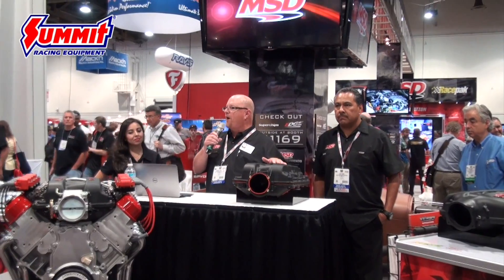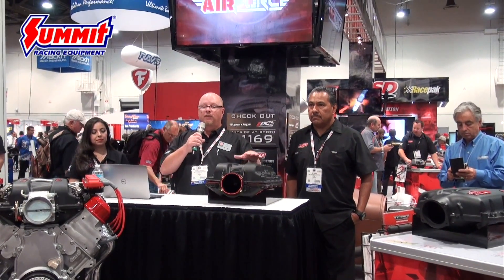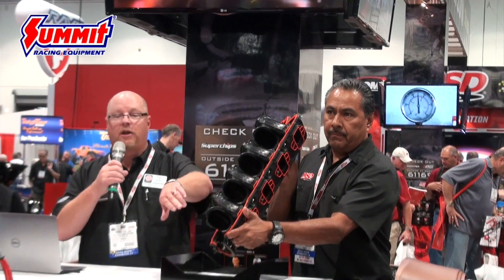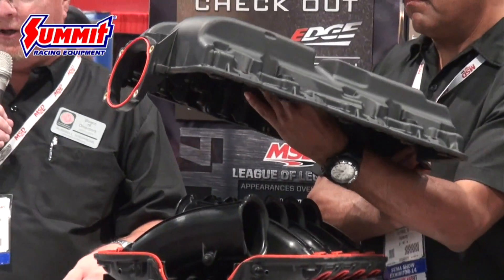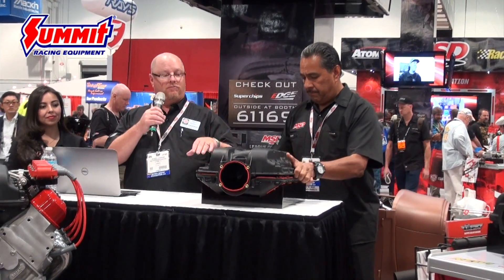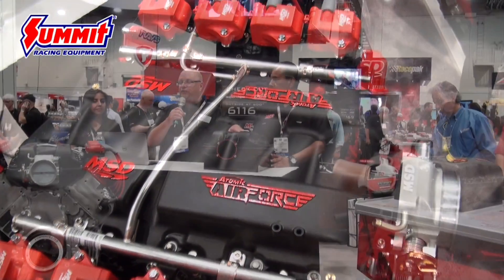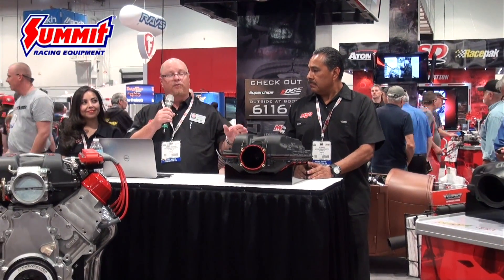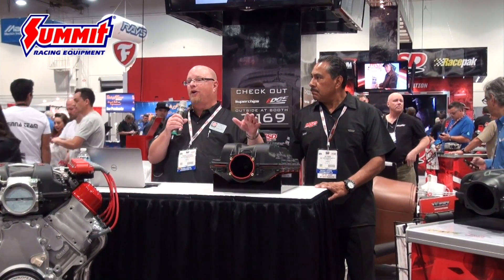MSD Atomic Airforce LS Intake Manifold - New Product from SEMA 2014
The LS engine is a popular engine and MSD wants to make sure you get the most out of your build.  Check out the new MSD Atomic Airforce Intake Manifold for the Chevrolet LS and the LT engine as it is being released during the SEMA Show 2014.